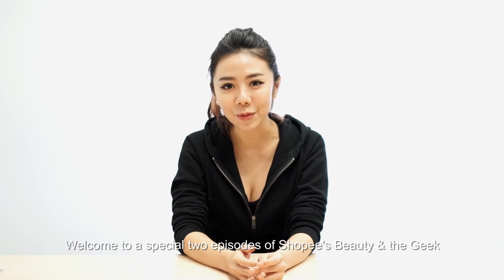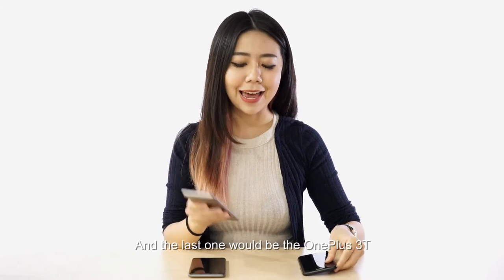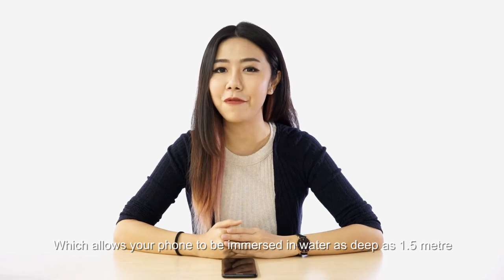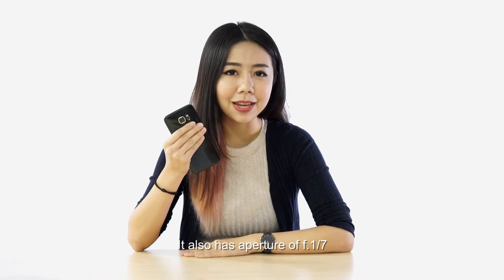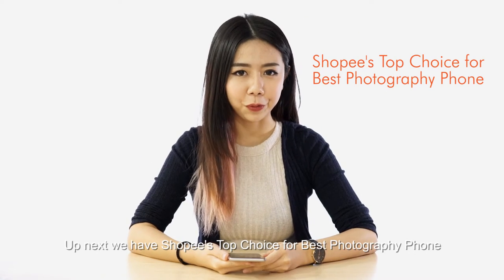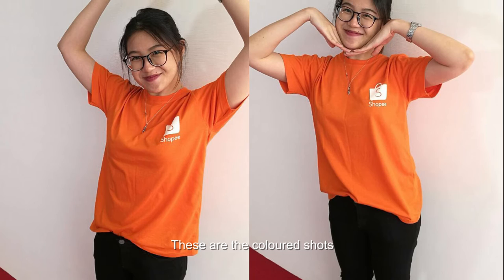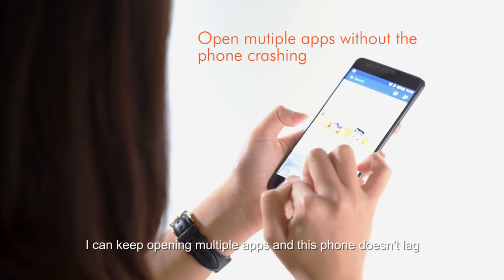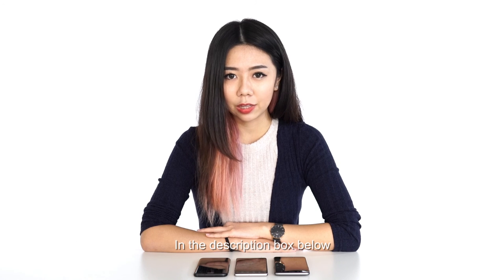Beauty & the Geek: Shopee's Top Choice of Mobile Phones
Catch Tziaaa as she unveils the top picks of mobile phones in our special episode of Beauty & the Geek.

Psst, don't miss out on the lowest price mobile phones in our 8 Days of Mobile Madness.